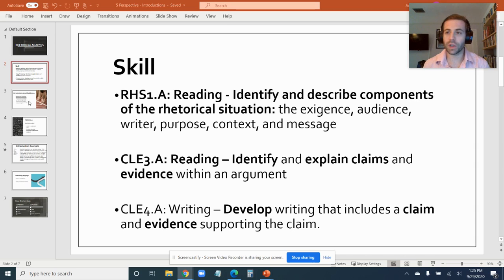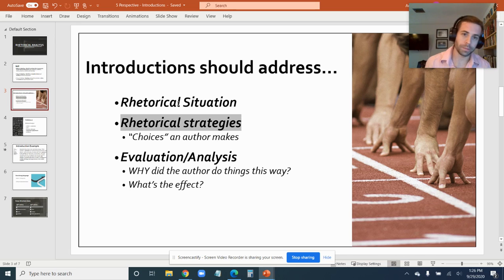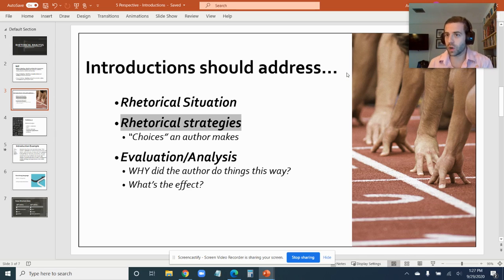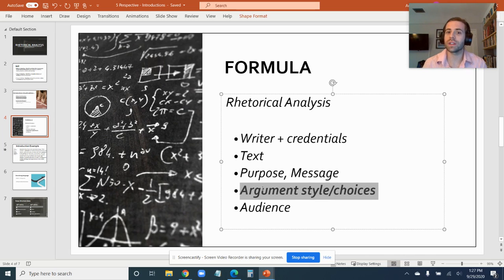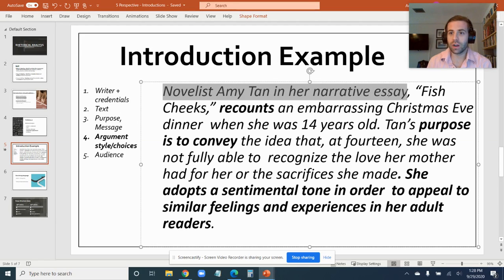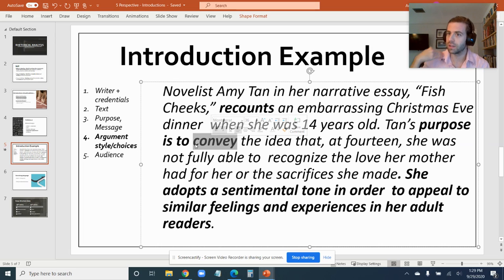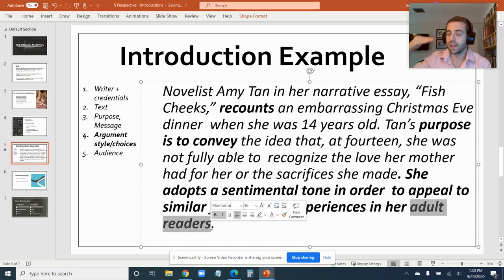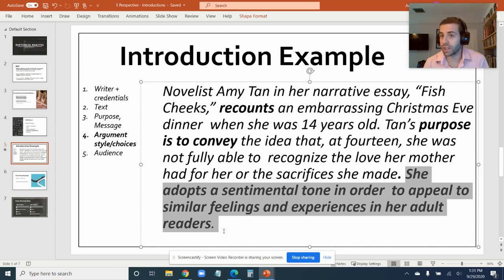Rhetorical Analysis Introductions